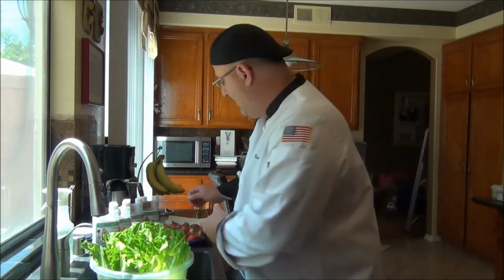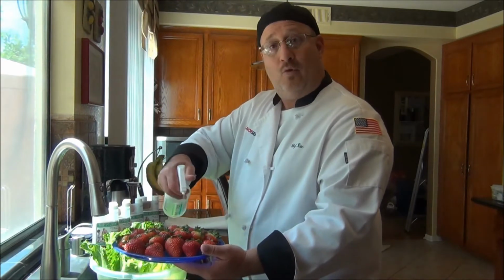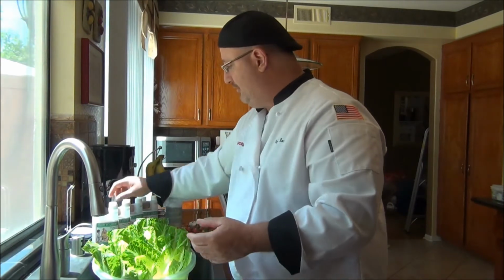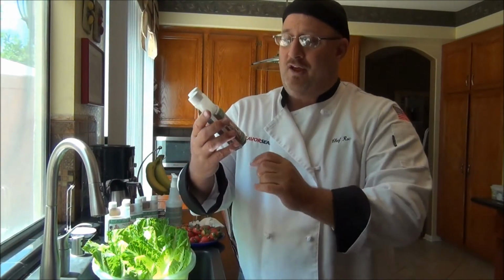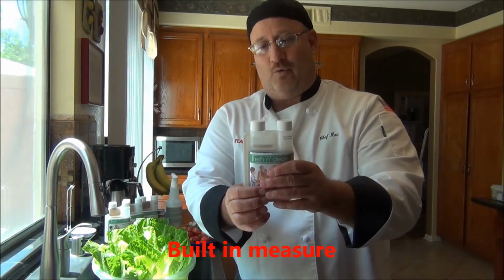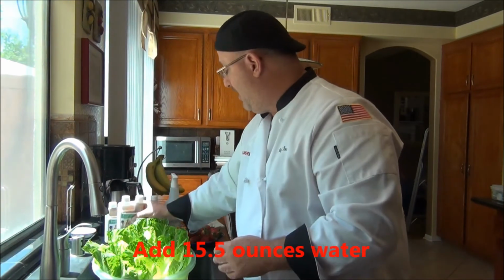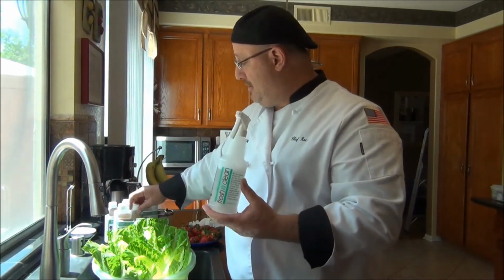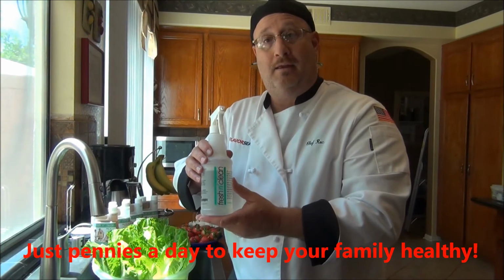fresh n clean video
Fresh n clean